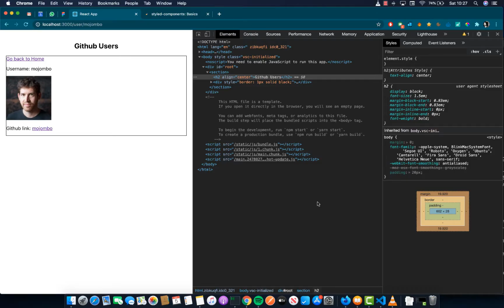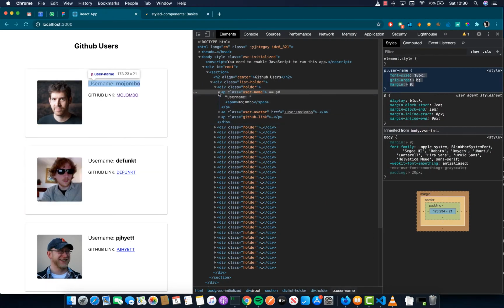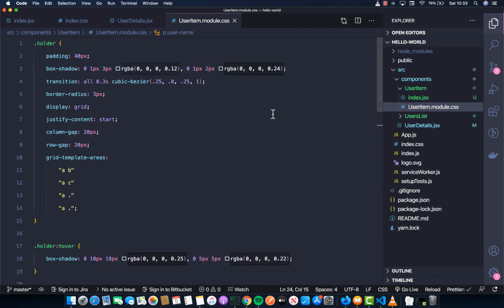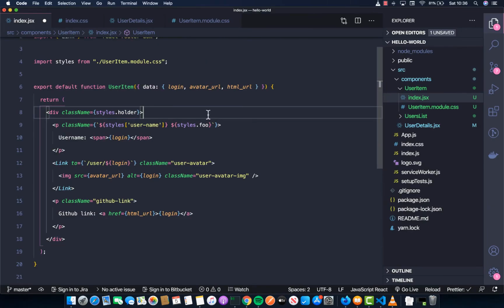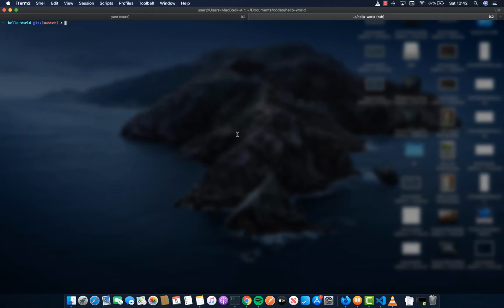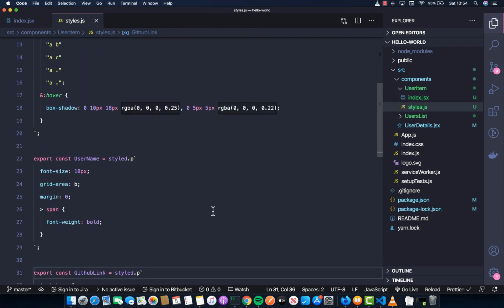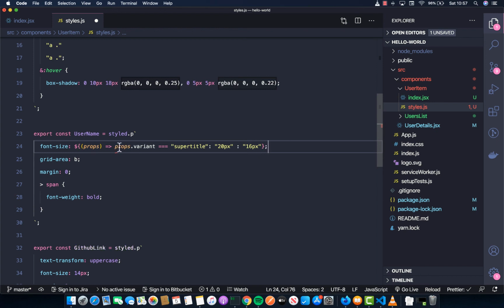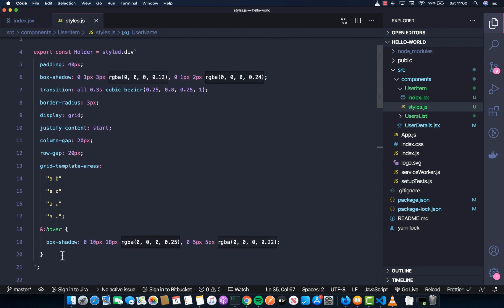Part 6 - Styling React Components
Styling react components using various techniques like:
- Inline Styling
- CSS Stylesheets
- CSS Modules
- CSS Preprocessors - SCSS
- CSS in JS - Styled Components